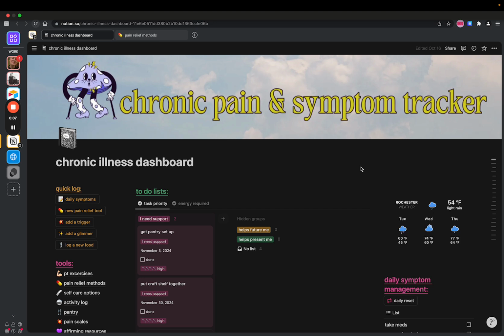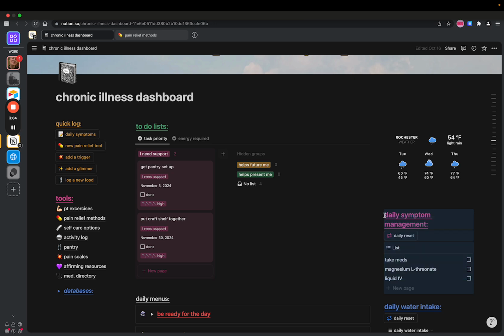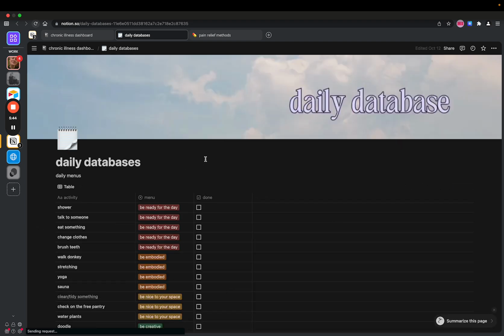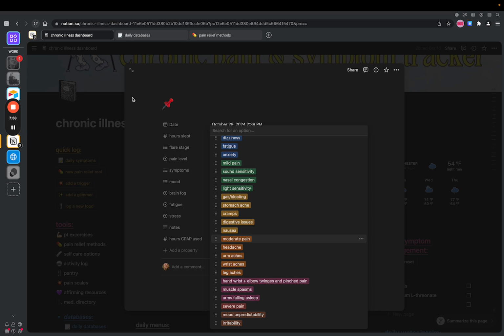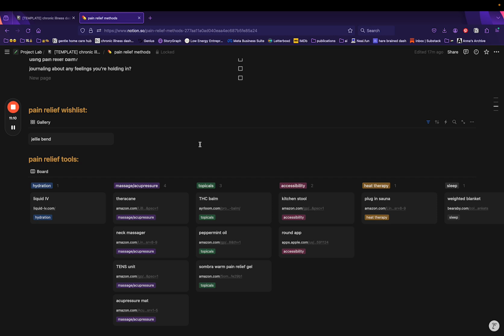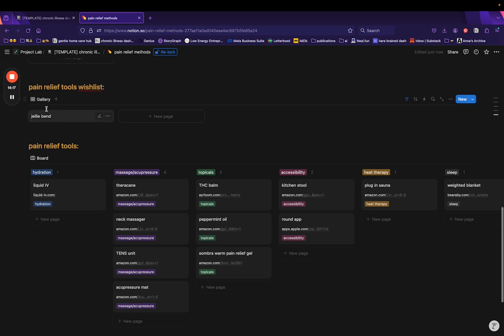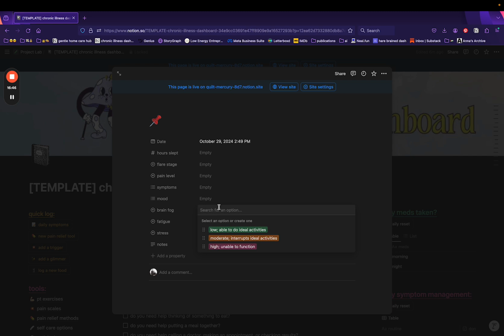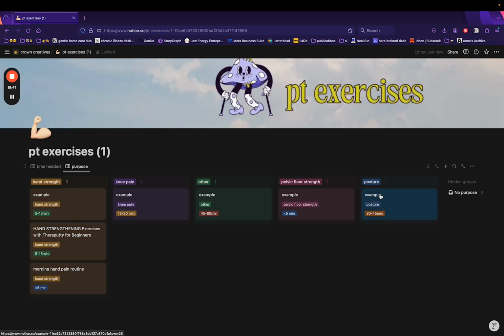October Updates to the Chronic Illness Dash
an overview of updates made to the Chronic Illness Notion Dashboard in October 2024, with tutorials on how to duplicate them.